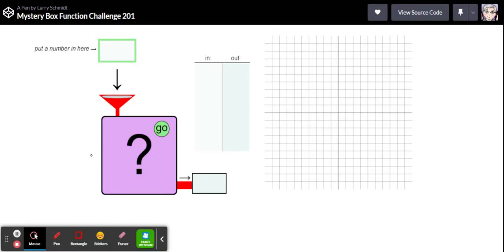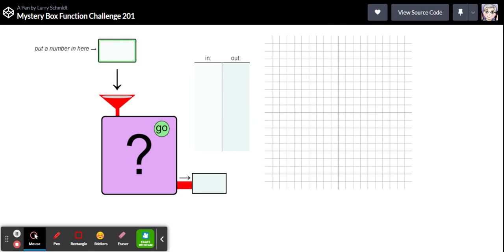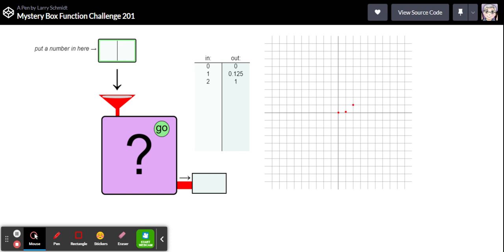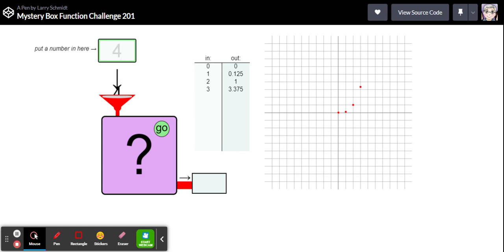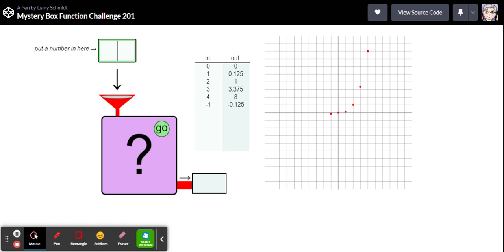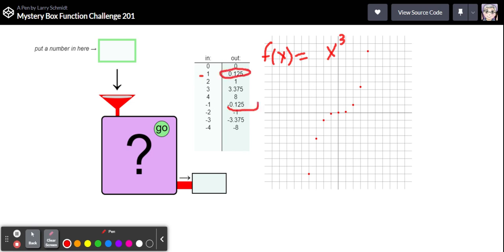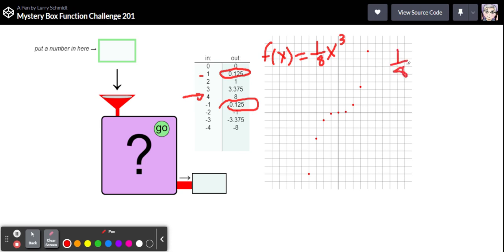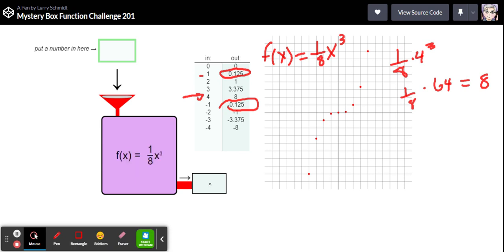Mystery Box Function Challenge 201